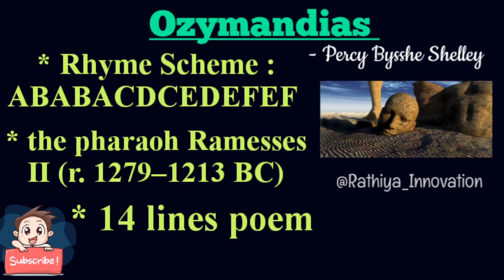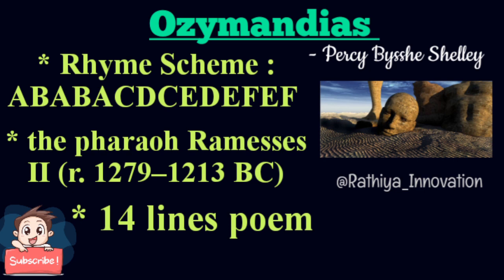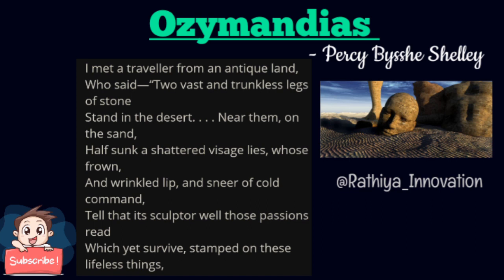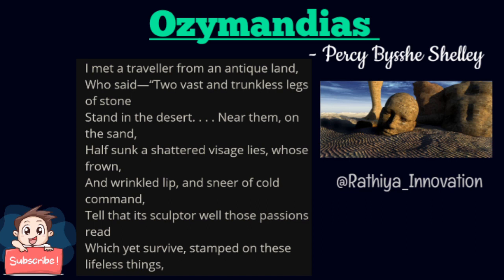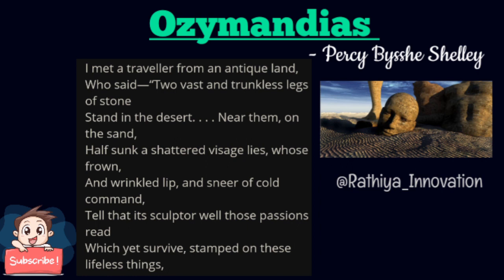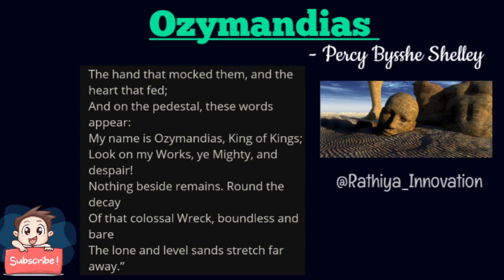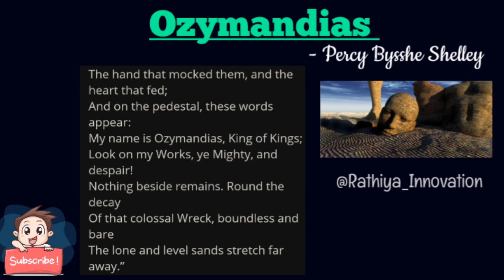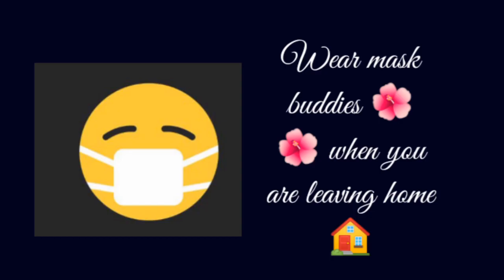Ozymandias by Percy Bysshe Shelley summary in English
summary of the poem titled Ozymandias by Percy Bysshe Shelley in English

Music used in this video is Summertime | Bright

Welcome to Rathiya innovation
My quotes👇👇👇

God will never leave you nor forsake you😀😀😀

My story, which is published in some other websites. If you are all interested go and watch👇👇👇

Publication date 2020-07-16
Topics
Covid-19, Pandemic, Coronovirus, Short Stories

Here is a link for my first channel based on my own quotes👇👇👇

Thanks for your supports and suggestions. Keep on engage with our channel & do support🌺💖💐🤩

😊Stay Safe 😊 stay blessed 😊 stay home

Welcome Buddies 🌷🌷 Drop your comments and share your insights. PLEASE KEEP YOUR COMMENTS CLEAN!! Improper comments will not be accepted in our channel. If it happens, you will be blocked instantly. So, keep this in your mind to provide your valuable comments. And your boosting words and suggestions are most welcome 👍🏻😃🌷🌷 Buddies🌷🌷

All contents provided by this channel for GENERAL AND EDUCATIONAL PURPOSE ONLY.

Time Stamp:

00:00 - Introduction
00:20 - Percy Bysshe Shelley Introduction
01:18 - Introduction of the poem titled Ozymandias by Percy Bysshe Shelley
04:02 - Summary of the poem titled Ozymandias by Percy Bysshe Shelley
10:56 - Themes of the poem titled titled Ozymandias by Percy Bysshe Shelley
11:40 - Conclusion